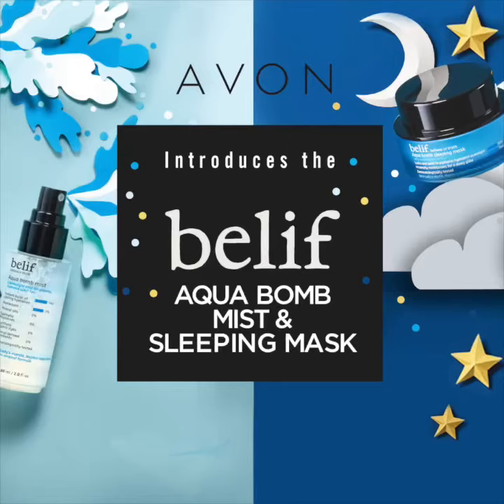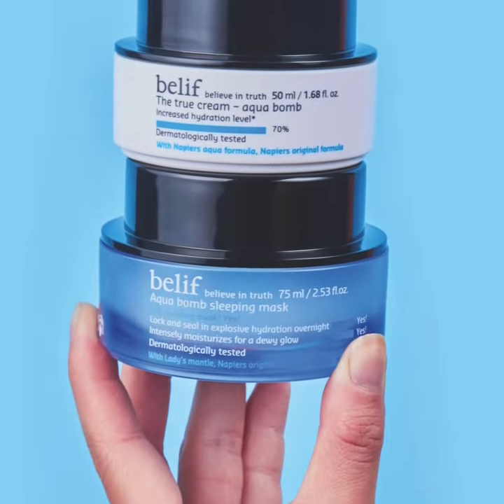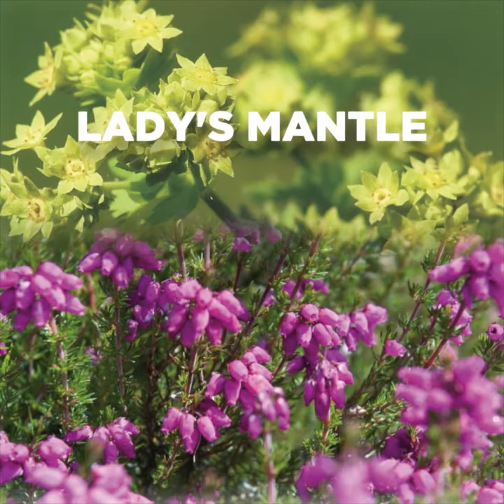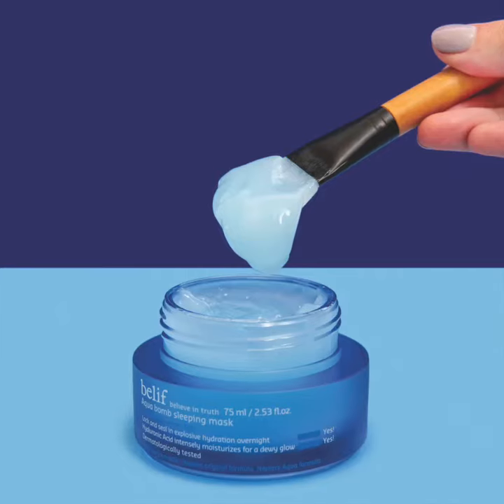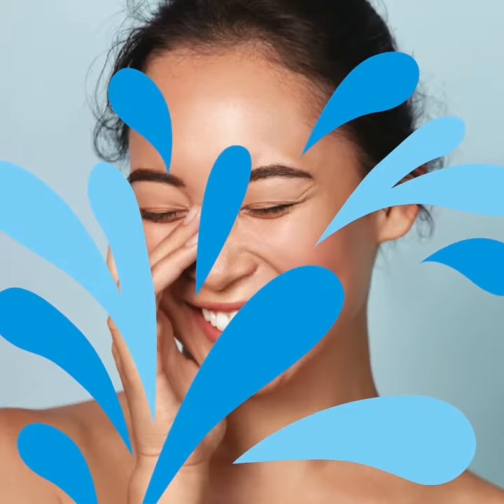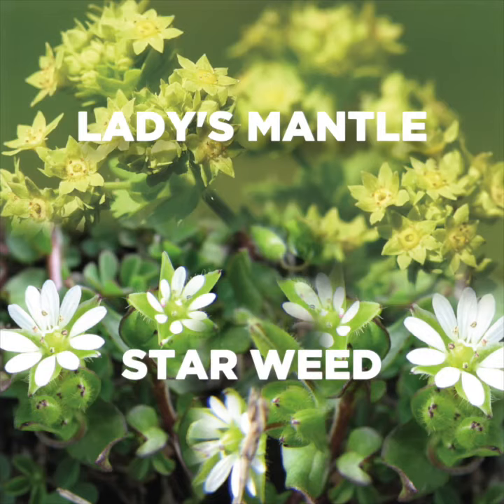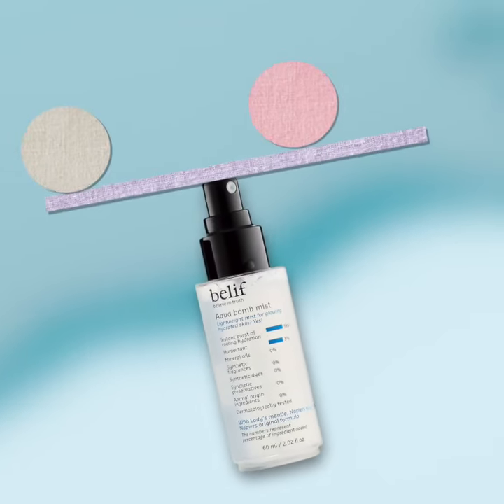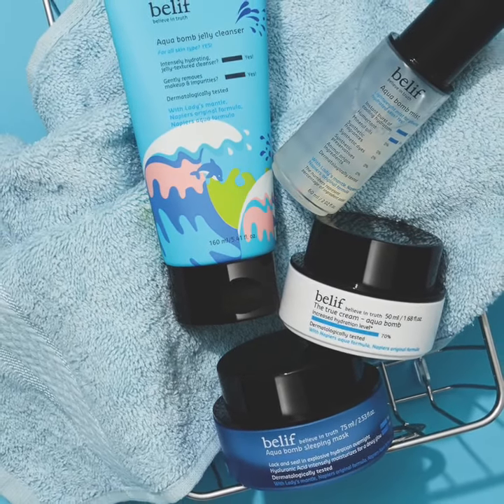Belif mist and mask!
Avon has Belif and it’s amazing!